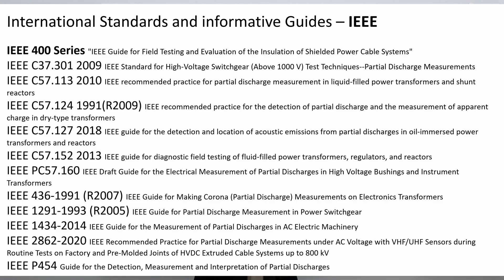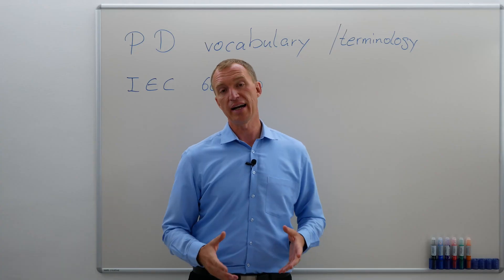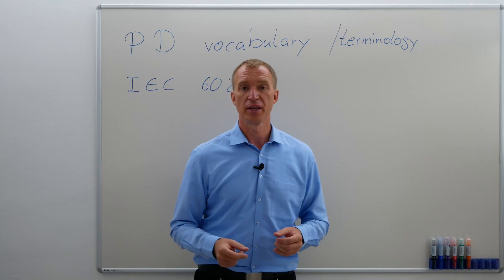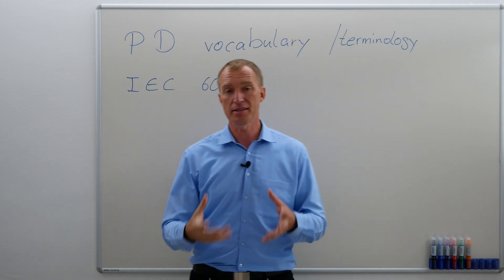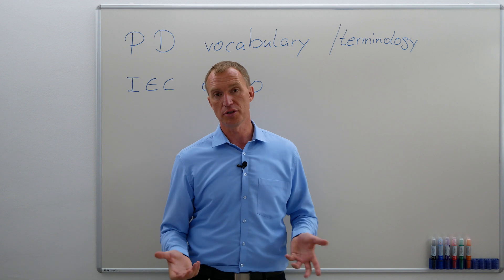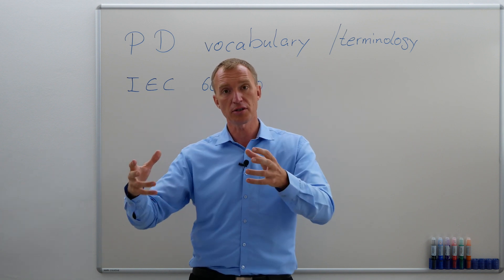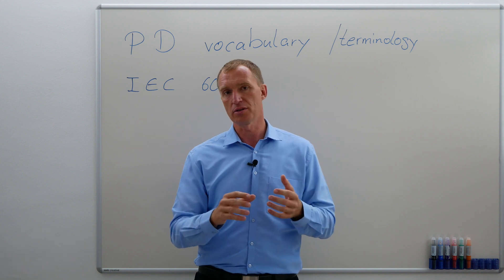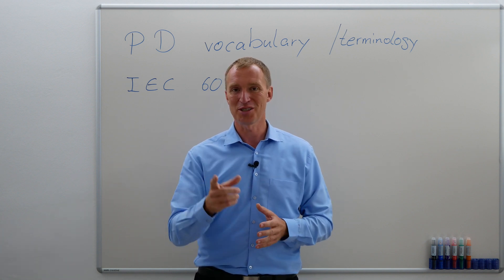2.0 Partial Discharges Vocabulary - How are Partial Discharges defined?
How are Partial Discharges defined and what does the definition come from?
What does this entail and what are the important facts to know?
What is the IEC 60270?

Chapters:
0:00 Vocabulary and Terminology of Partial Discharges
0:22 IEEE standards
0:34 IEC standards
0:47 IEC 60270
1:13 What is a  Partial Discharge?
1:45 Corona is not the generic term for Partial Discharges
2:21 Types of Partial Discharges?